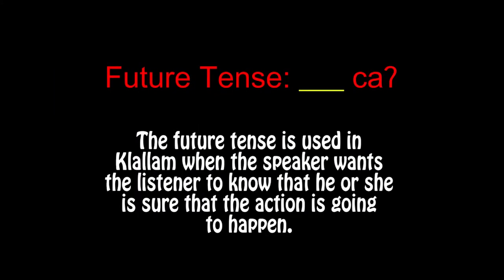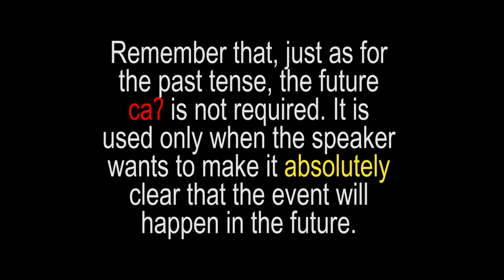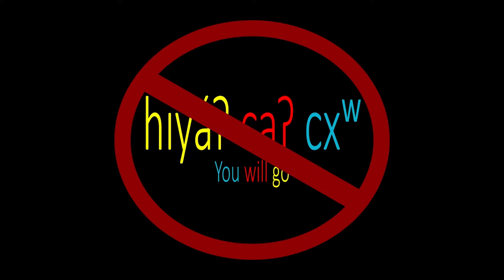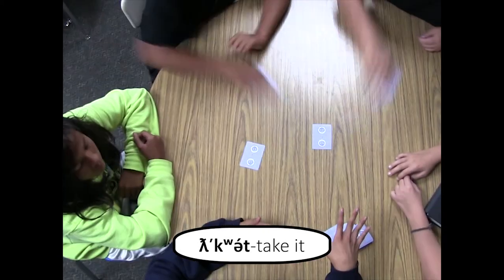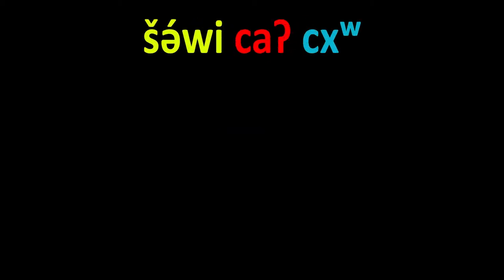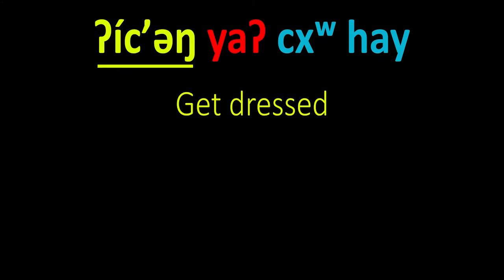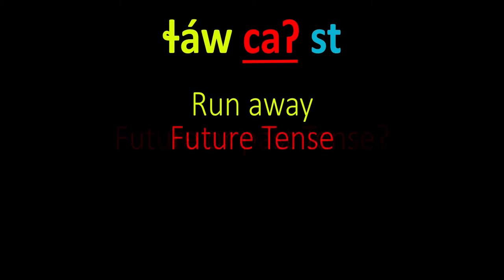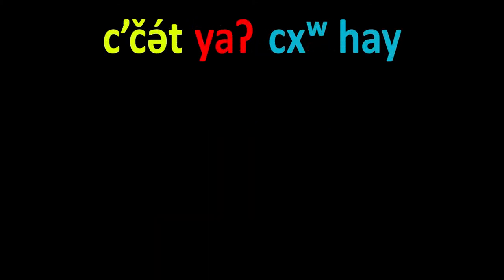Advanced Klallam Language Instructional Video 3 "Past and future tense"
This video describes the use of past and future tenses in the Klallam Langauge.